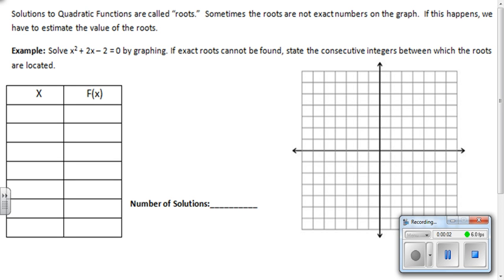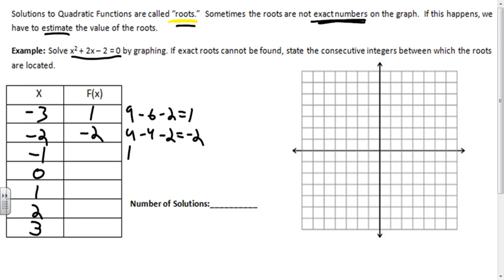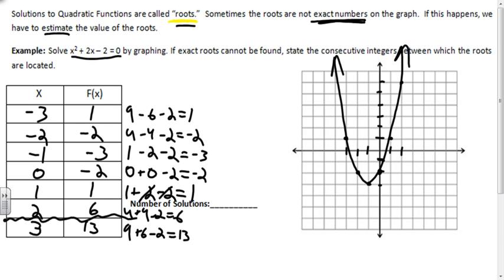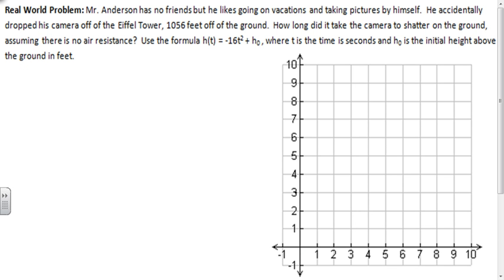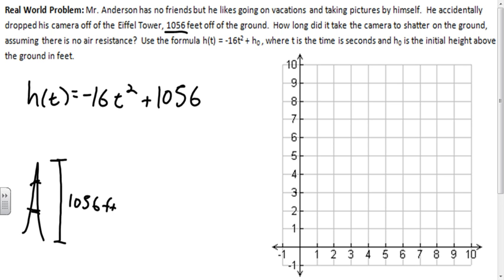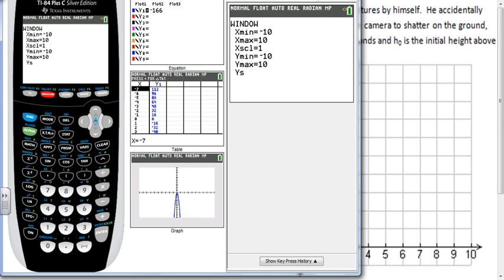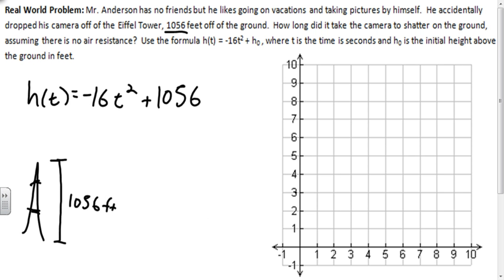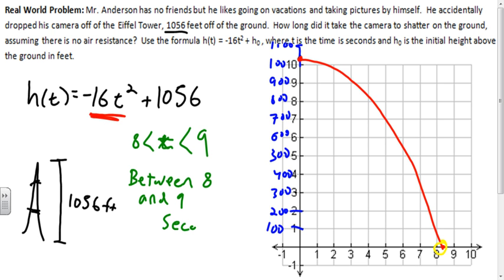6 2 part2